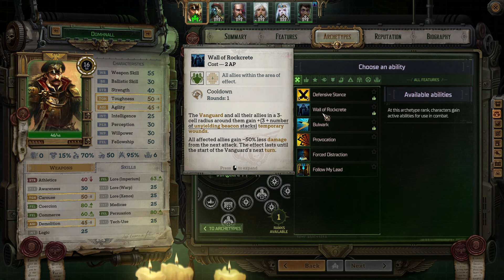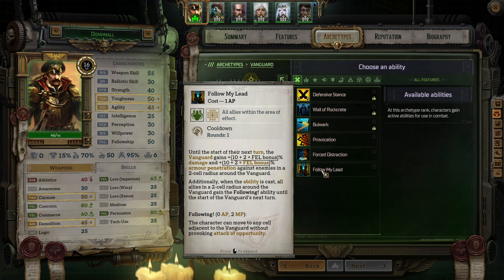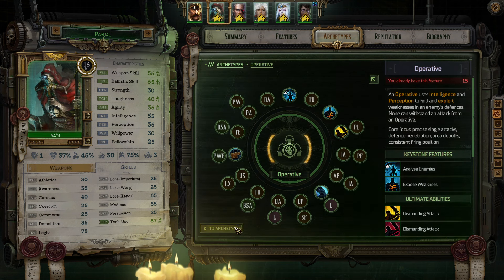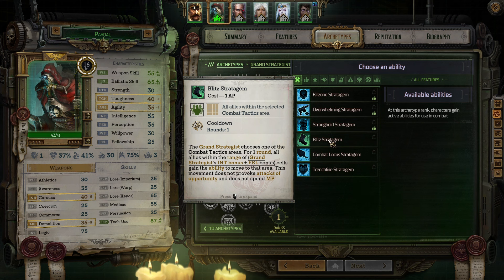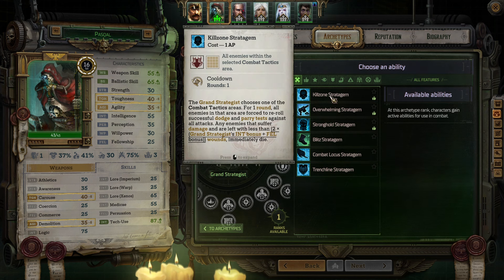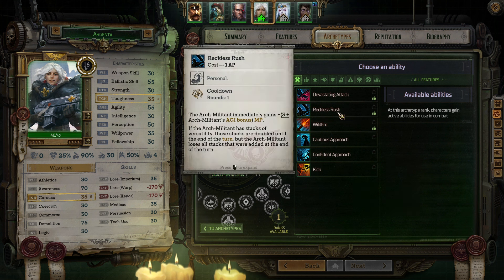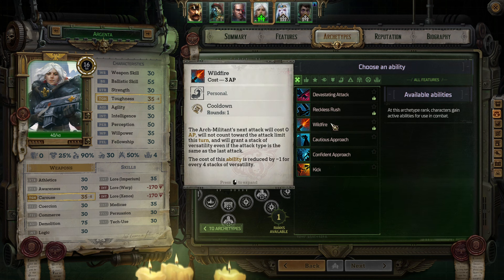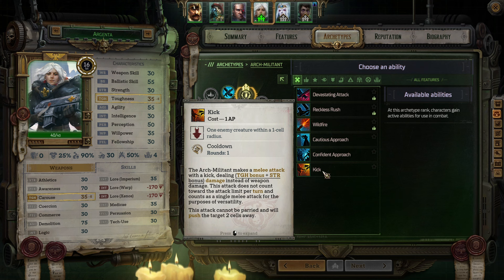A Merchant of the Mechanicus - Warhammer 40k: Rogue Trader - Let's Play - 36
Episode 36 of Let's Play Warhammer 40k: Rogue Trader is here! We begin exploring Footfall, and come across a representative of the Adeptus Mechanicus, Opticon-22. Enjoy!

About the Game:
Made in a close partnership with Games Workshop, Warhammer 40,000: Rogue Trader is a story-rich classical RPG from Owlcat Games, developers of the critically acclaimed game, Pathfinder: Wrath of the Righteous.